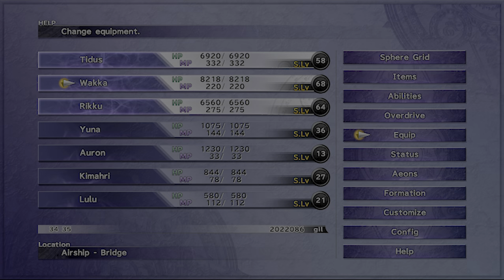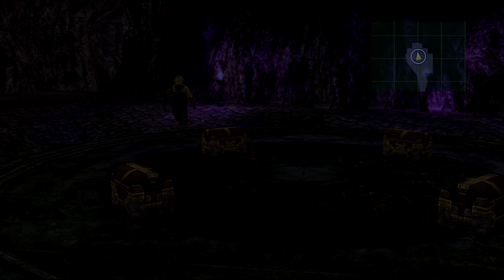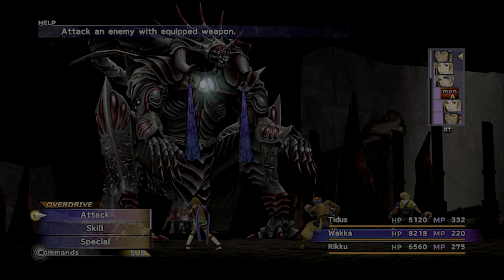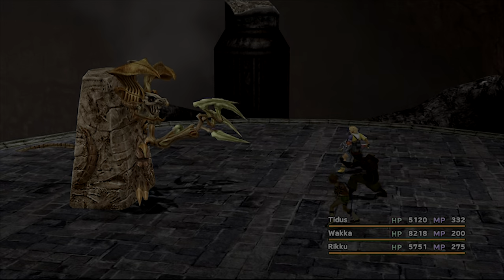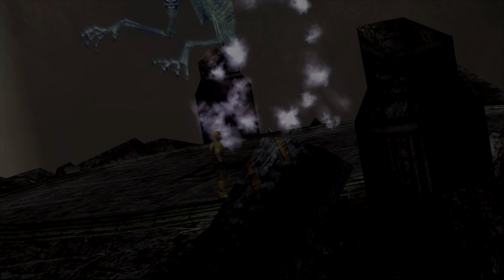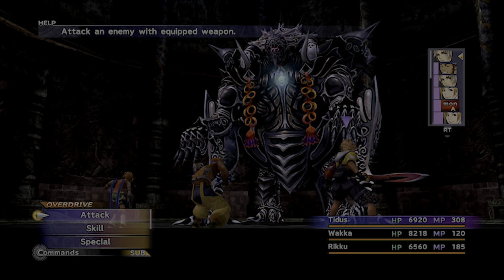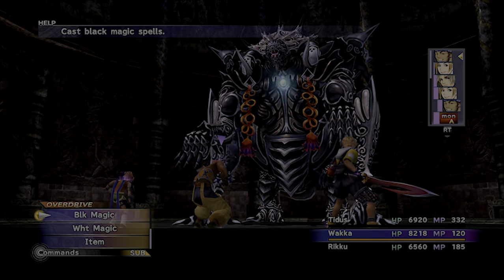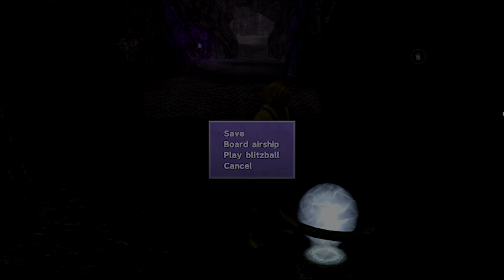Fantastic Gameplay - Final Fantasy X HD Remaster - Epi 36 - Omega Ruins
A traitor to Yevon, Omega, was executed for treason centuries ago, his malicious spirit still haunting these ruins. His hatred has turned him into the fiendish Omega Weapon. His hatred for Yevon was so strong, he also spawned a lesser Weapon, Ultima.
Gear:
i7 5820K @ 4.0 GHz
Cryorig Ultimate R1
32 GB Kingston hyperx
Asus x99-a
Gigabyte RTX 2060 Super
Acer 27" x2
Corsair 780T
Corsair 750W